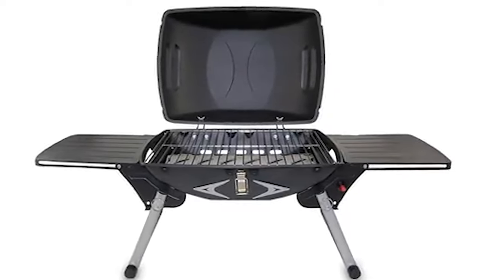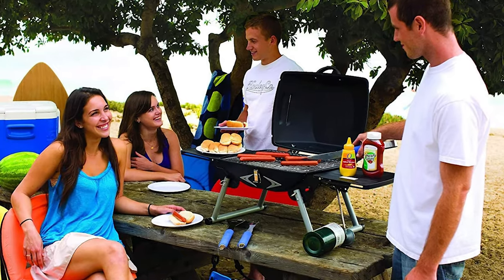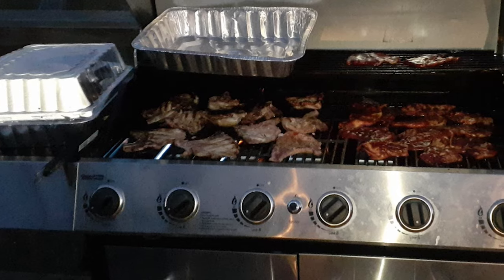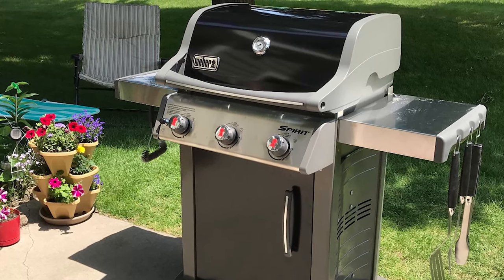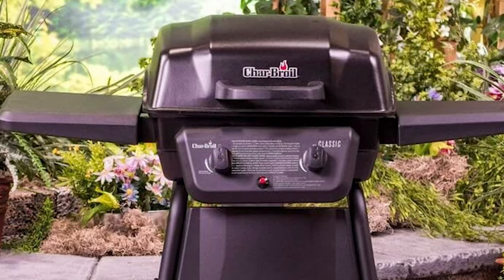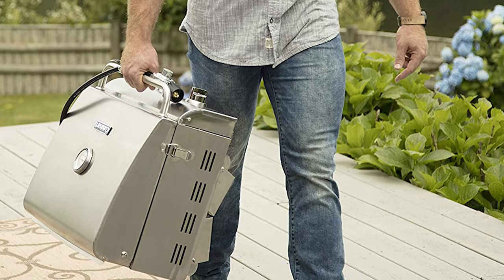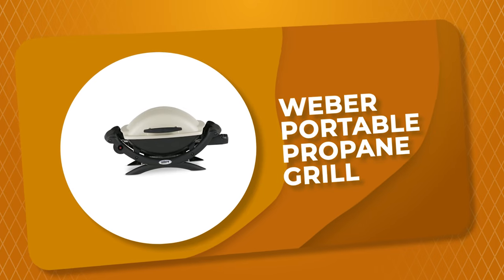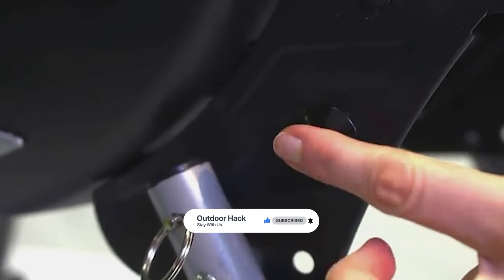Best Portable Propane Grill in 2022 – Affordable, Exclusive & Top Class!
Ever wish you could get your grill on beyond your backyard? Maybe you want to enjoy grilled meats or vegetables on your next camping trip or picnic, or you're looking for that smoky flavor on your burgers at the next tailgate party.

Best Seller in 2022

0:00​​ - Introduction: Best Portable Propane Grill Reviews 2022

0:52 - 7. Professional Portable Propane Grill: Oniva Portable Propane Grill

2:03 - 6. Top Choice Portable Propane Grill: Royal Gourmet Portable Propane Grill

​​3:22 - 5. Best Effective Portable Propane Grill: Weber Spirit Portable Propane Grill

4:42 - 4. Best Size Portable Propane Grill: American Gourmet Portable Propane Grill

5:58 - 3. Best Rated Portable Propane Grill: Cuisinart Portable Propane Grill

​​7:12 - 2. Best Runnerup Portable Propane Grill: Char-Broil Portable Propane Grill

8:31 - 1. Editor’s Picked Portable Propane Grill: Weber Portable Propane Grill

Whether you’re a camper, tailgater or picnicker who’s not satisfied with cold sandwiches, a portable grill makes it easy to cook hearty meals away from home. There’s a wide range of portable grill options, including models that are small enough to slip into a tote bag and others that are sturdier and better at handling more than just hot dogs and burgers.

But portable grills are not just for on-the-go grilling — you might want to select one of these models to use in your backyard or terrace if you want a grill that doesn’t take up too much room. We rounded up our top selections that include the best grills for all kinds of travelers and grillers.

OutdoorHacks PortablePropaneGrill Portable_Propane_Grill_2022 Outdoor​, Best Portable Propane Grill in 2022, Top Portable Propane Grill in 2022, Portable Propane Grill Reviews